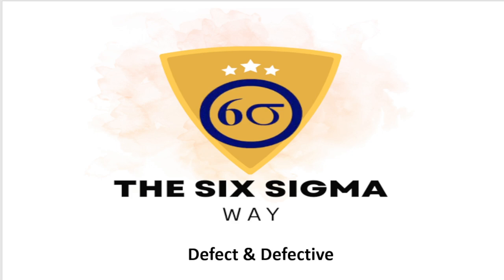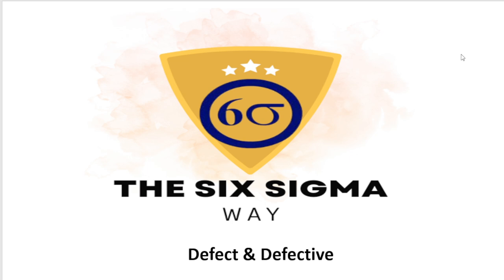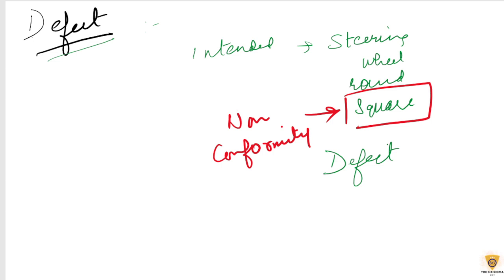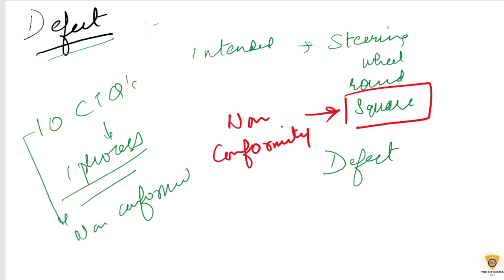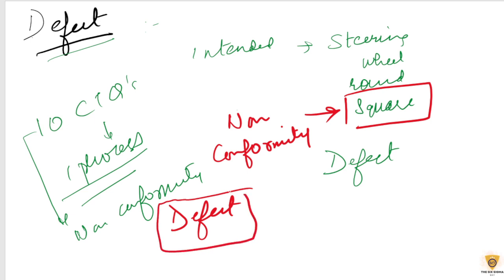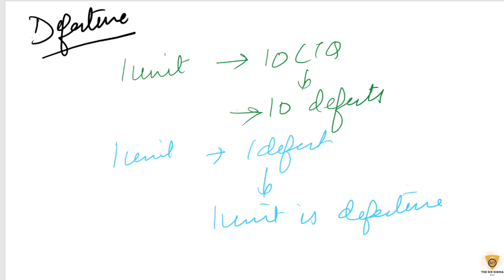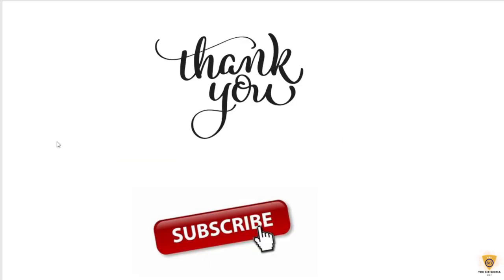Defect & Defective | Difference | Non Conformities in a Process | Made Easy | Definition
Hi , In todays video we will be discussing about the difference between Defect & Defective